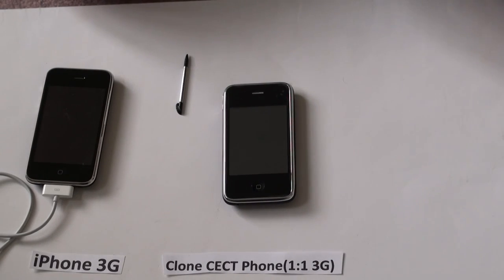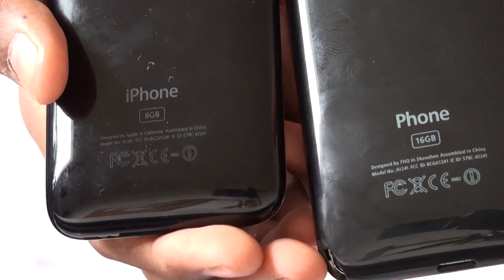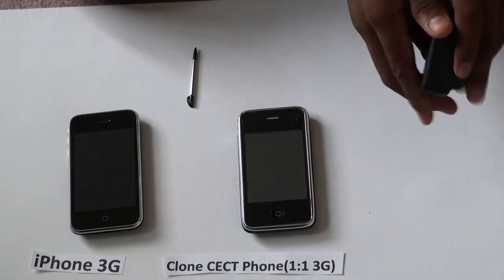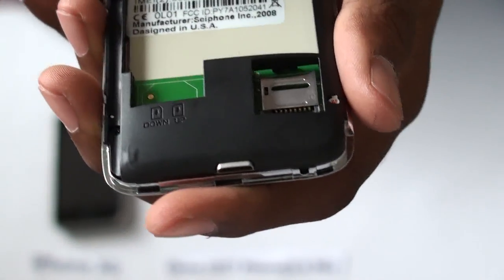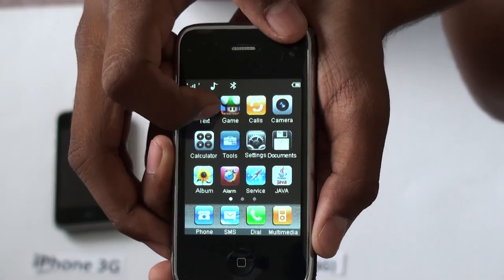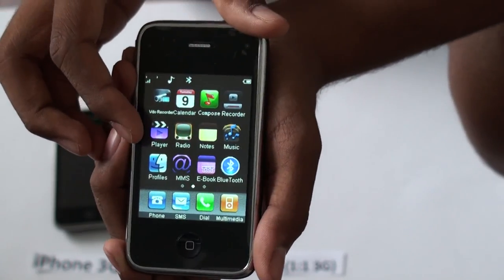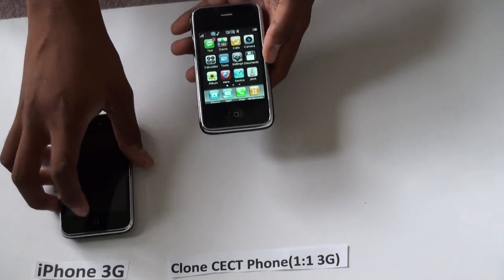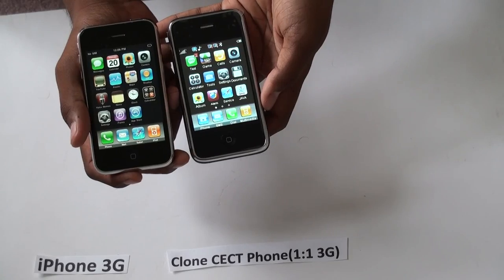(1:1 3G) CECT i9+++ Cell Phone T-Mobile & ATT Dual Sim (Internet,chat,sms) sciphone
This is the CECT 1:1 clone iphone 3g. this is not the actual iphone 3g.